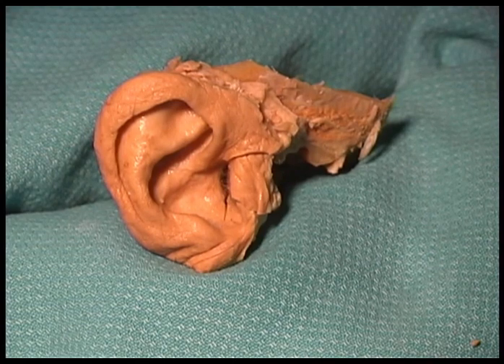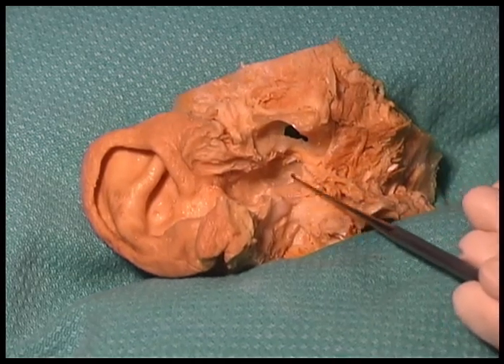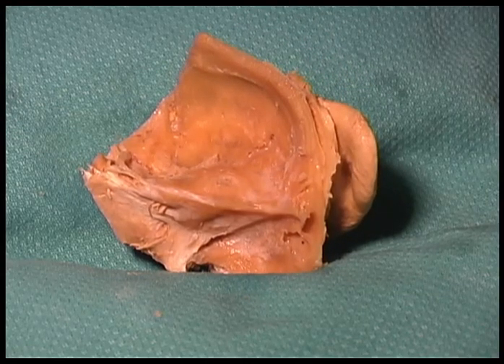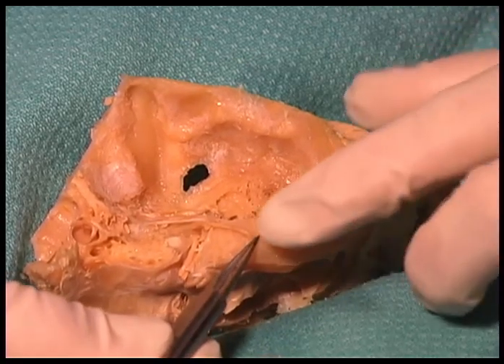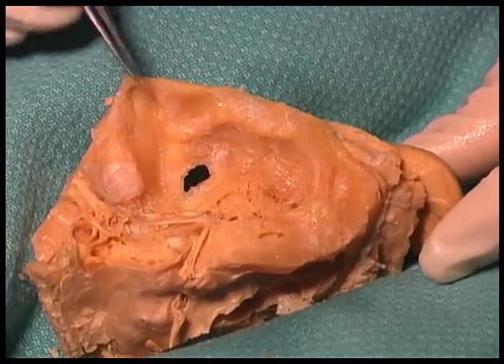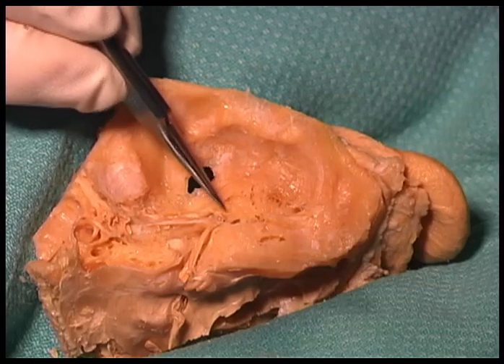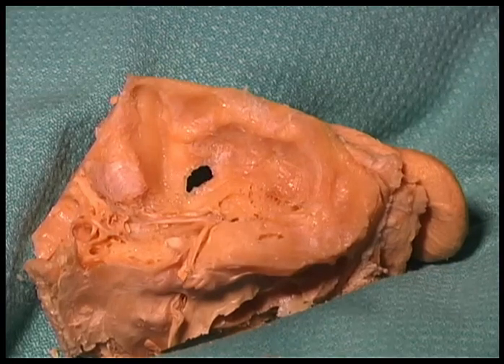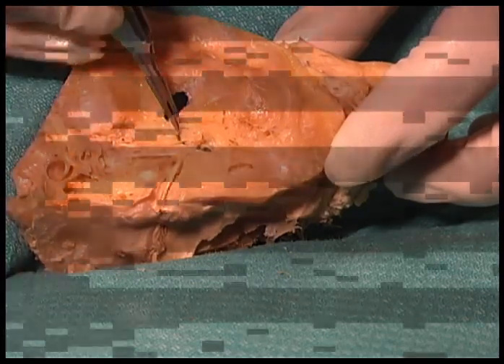Dissection 14 - The Ear